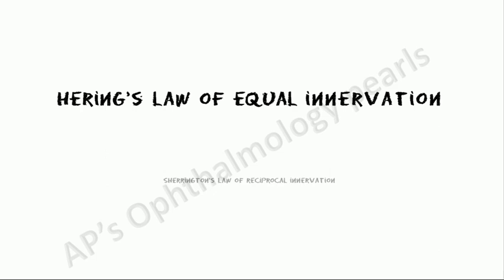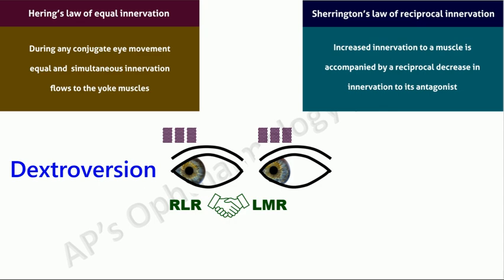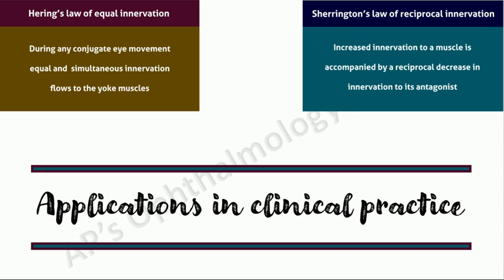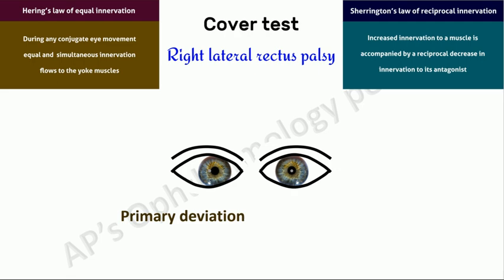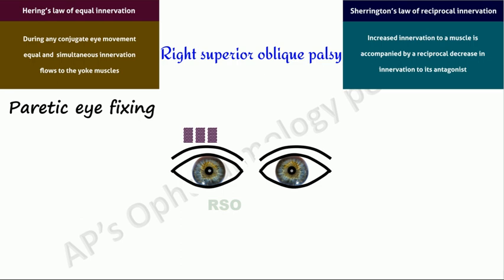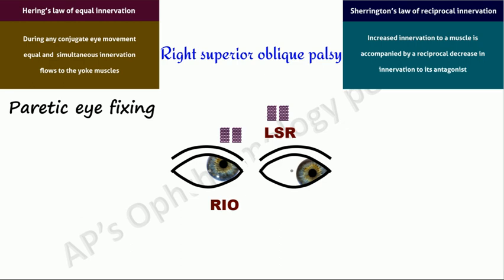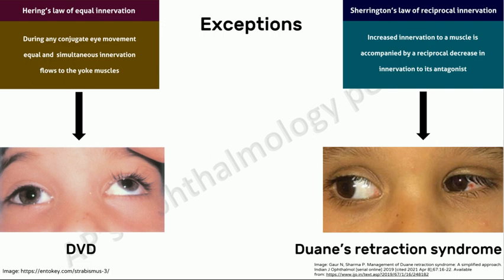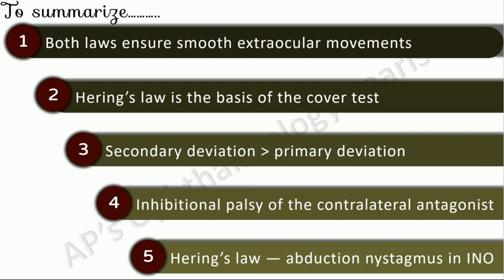The laws of innervation │Hering’s law │Sherrington’s law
A demonstration through animations providing a clear understanding of the laws of innervation with common practical examples